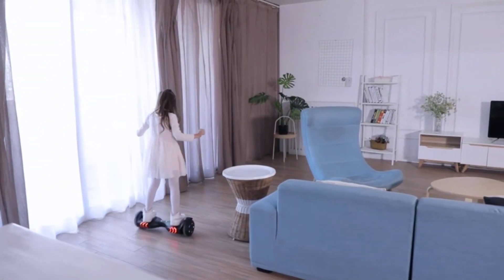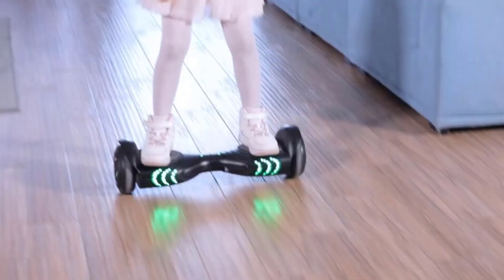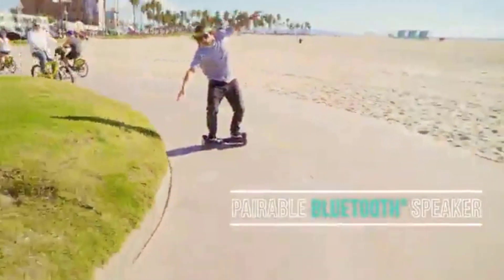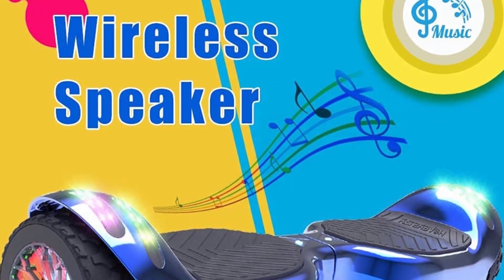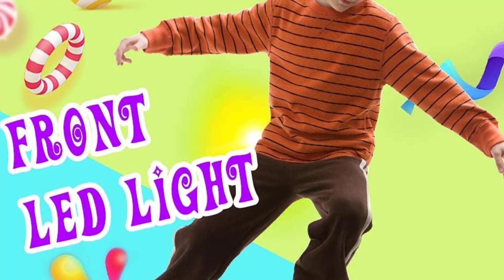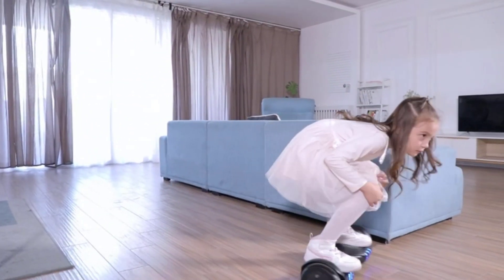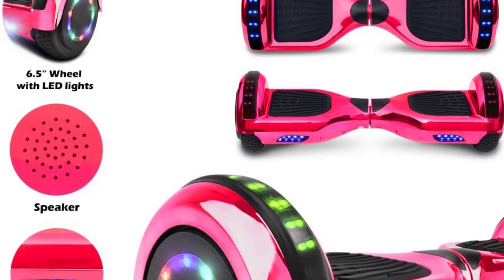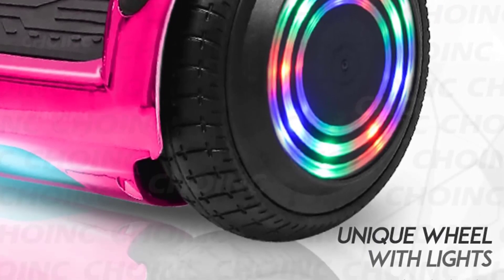The 5 Best Hoverboards for Kids in 2024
Back To The Future is almost here! Check out these carefully vetted, super cool hoverboards We ve gone for quality, durability, and safety No junk here

"Here Are The 5"Best Hoverboards for Kids"
👉1.Swagtron T580 Hoverboard
👉2.Hoverstar Hoverboard
👉3.TOMOLOO Hoverboard Balancing Scooter
👉4.CHO Electric Self Balancing Hoverboard
👉5.CHO Hoverboard with Speaker

If you thought your child was pranking you when they asked for a hoverboard — well, you’re not alone, we were surprised too! While today’s self-balancing boards don’t literally hover, they’re still super-cool.

The best hoverboards for kids are smooth, safe, and speedy, which goes some way toward the futuristic thrill of the sci-fi version, but a bloated market that’s rife with rogue manufacturers means there’s a lot of poor quality hoverboards to avoid.

In this carefully curated list, we’ve bypassed the garbage to highlight the gems so you can decide what type of hoverboard will best suit your kid.

As well as middle-of-the-road options, there are compact ones (great for little-uns), and heavy-duty off-roaders perfect for rugged terrain.